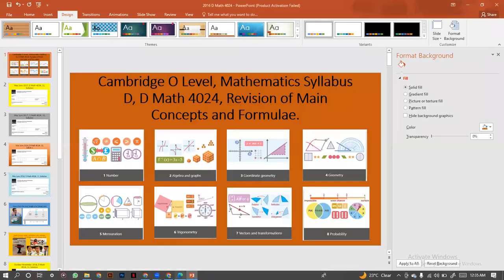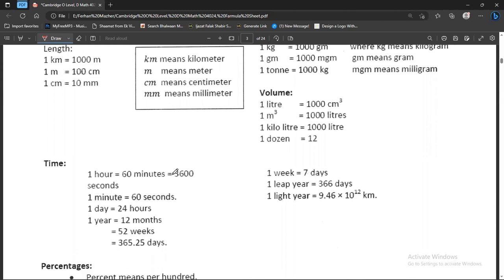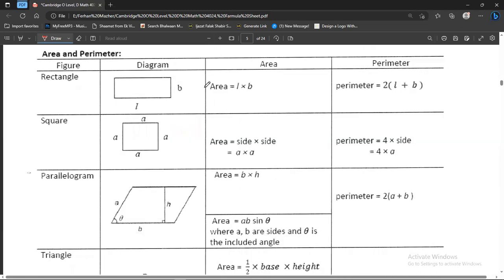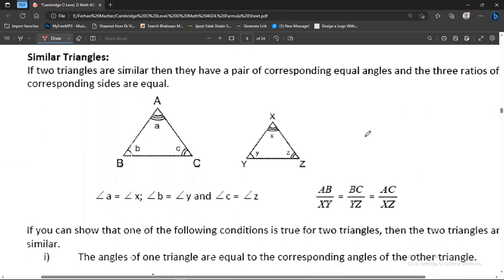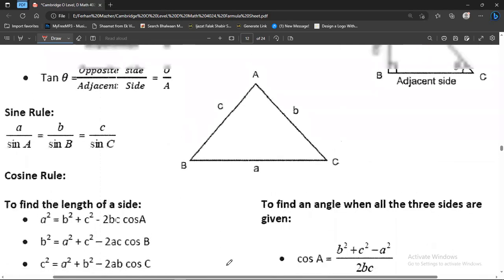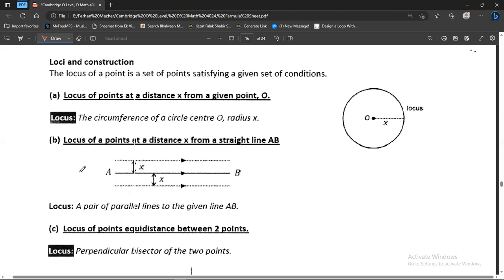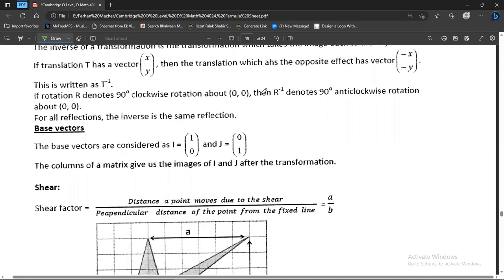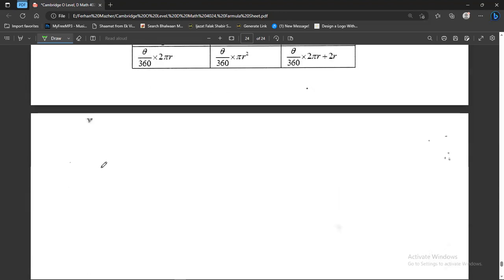Revision of Main Concepts and Formulae, Cambridge O Level, Mathematics Syllabus D, D Math 4024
Revision, Overview, Concepts, Formulae, Formula Sheet, D Math 4024, Mathematics Syllabus D, Mathematics, O Level, Cambridge O Level, CAIE, CIE, GCSE, Mathematics, Ferhan Mazher,